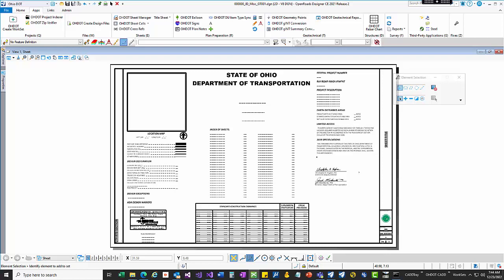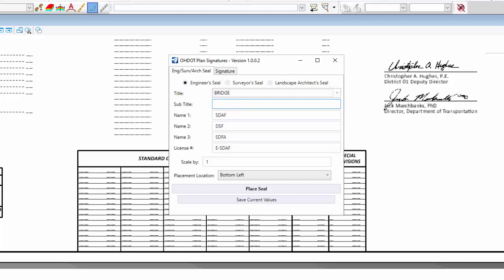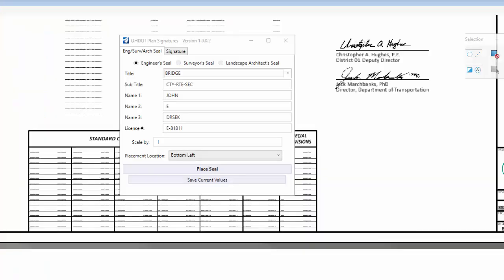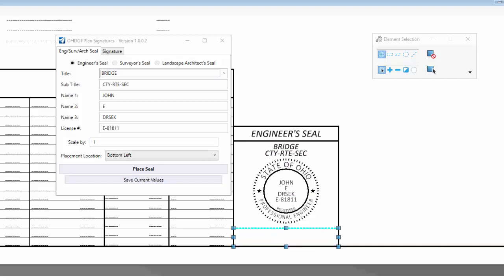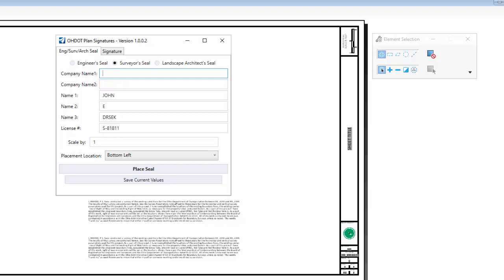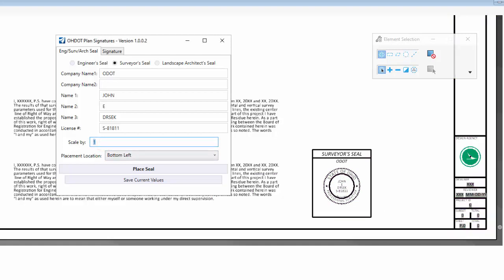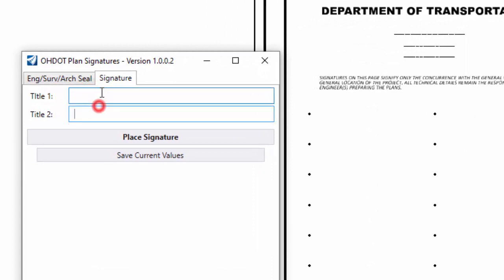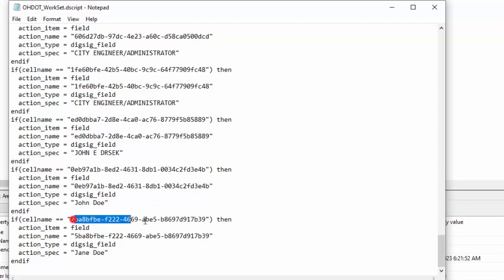OHDOT Plan Signatures App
Overview: 0:00
Launching App 0:15
Eng/Surv/Arch Seals Tab 0:54
Save Current Valeus (Seals) 2:46
Placing Engineer's Seal 3:38
Moving/modifying placed Seal 5:05
Surveyor's Seal 6:11
Scale by 8:28
Signature Tab 10:24